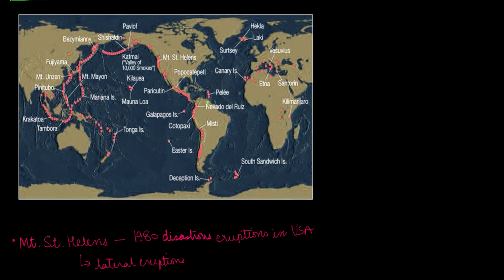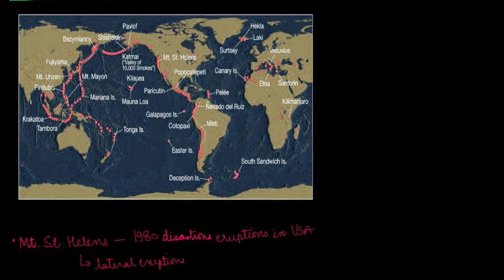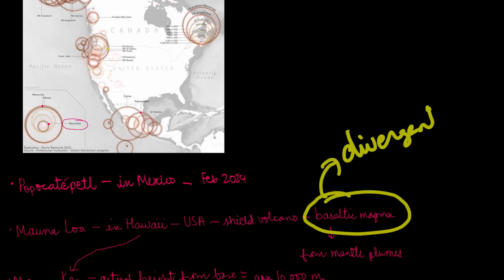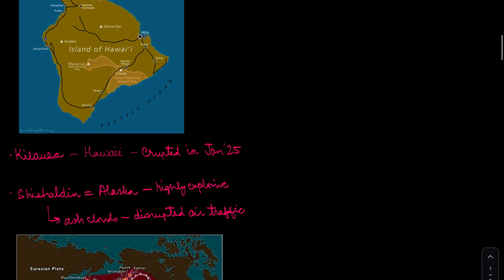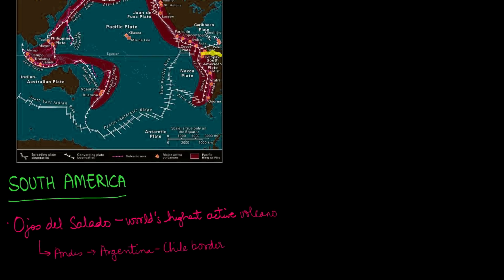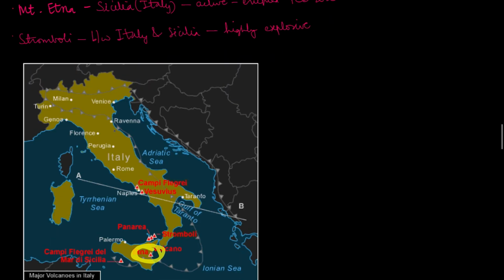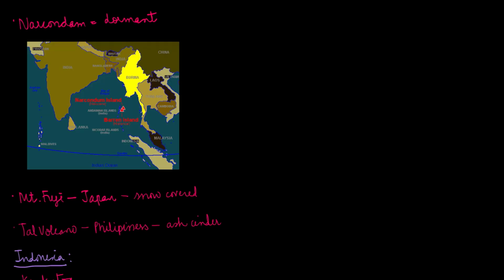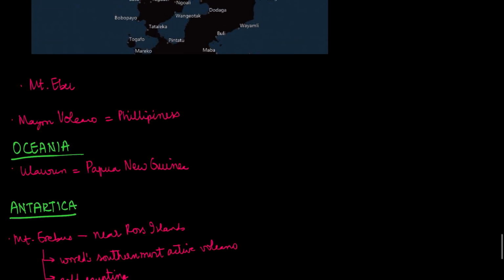34 days to UPSC CSE Prelims 2025 - Mapping | Volcanoes